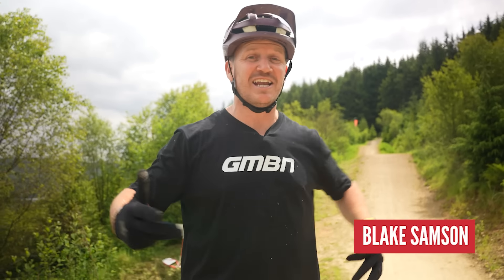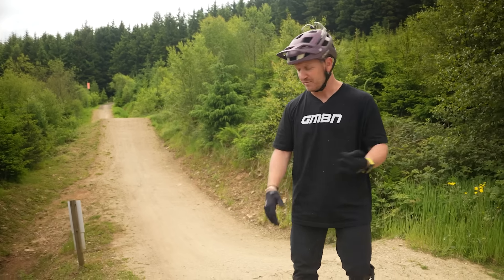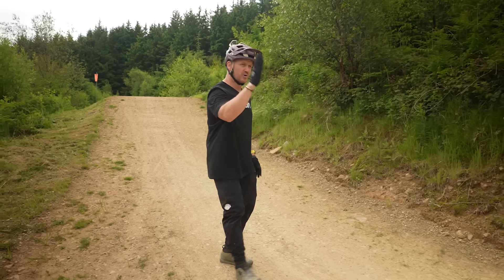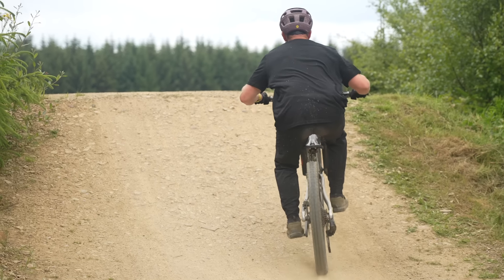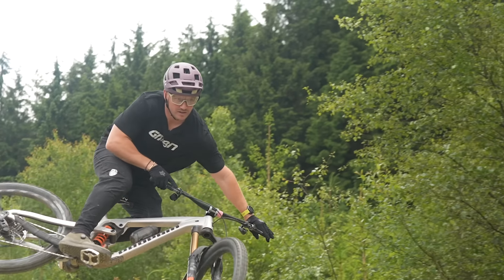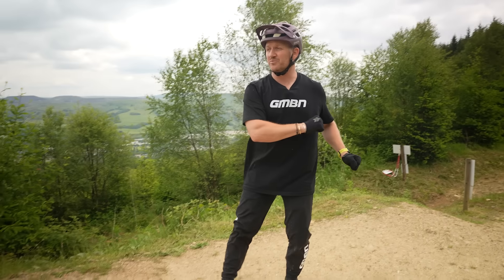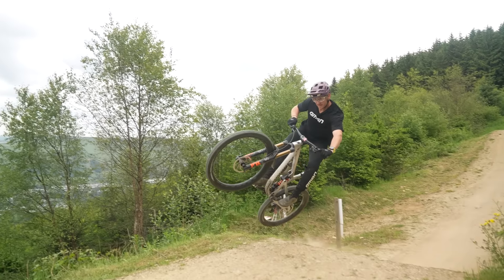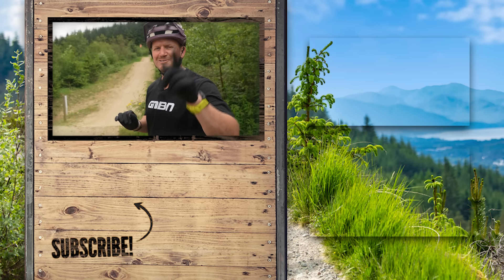How To Whip A Mountain Bike | MTB Tricks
Are you stuck doing bar turns instead of getting some sideways action? As mountain bikers, it's in our nature to want to whip, but it can be hard to manipulate the bike in the air. Blake Samon is known for his ability to throw all sorts of shapes in the air, so he thought he'd share his technique on whipping an MTB.

⏱ Timestamps ⏱
0:00 - Welcome Back You Beautiful People!
1:10 - How To Whip | The Carve
3:54 - How To Whip | Bringing The Whip Back
4:56 - Quick Summary On How To Whip

What is a trick you've always wanted to do?

📹  The Risks Of Buying A Second Hand Bike 👉 youtu.be/UGNnpT0CuZU

Stop at Nothing - Non-State Actor
My Domain - Non-State Actor